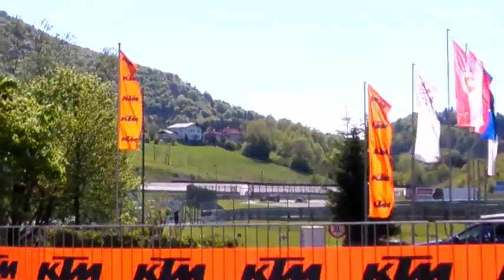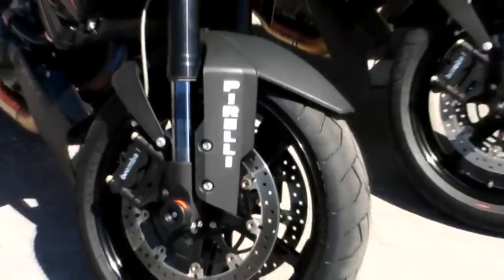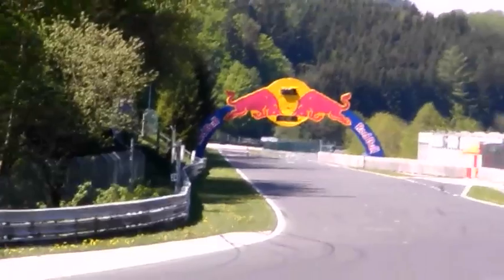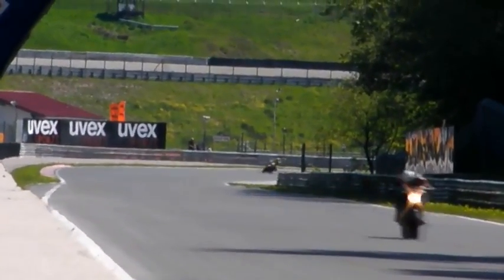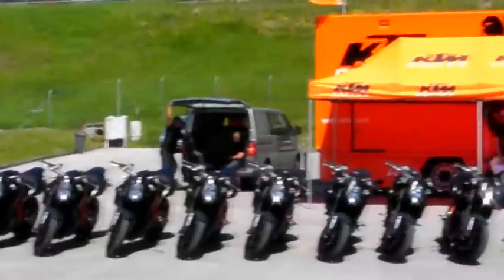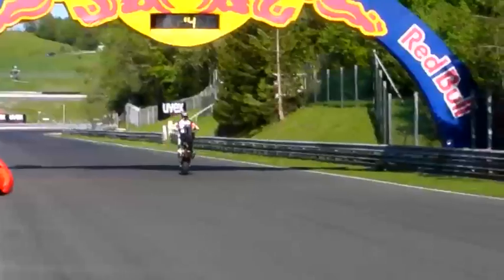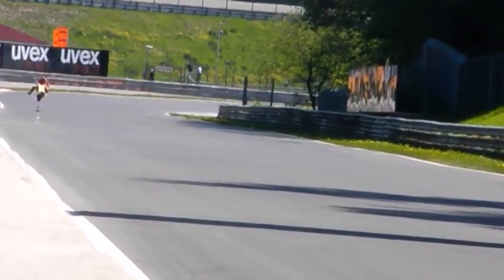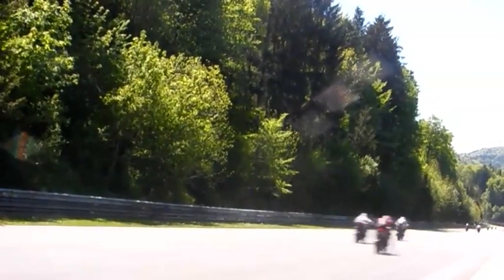MCN Roadtest: KTM 990 Superduke R first ride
MCN road tester Adam Child travelled to the Salzburgring, Germany, to take part in the first ride of KTM's 990 Superduke R.

How would the new motorcycle cope with the unusual choice of track and would it prove itself to be a suitable track motorbike?

Watch the video below to find out of the KTM got on around the notoriously fast circuit.